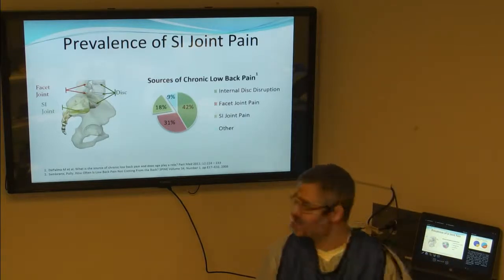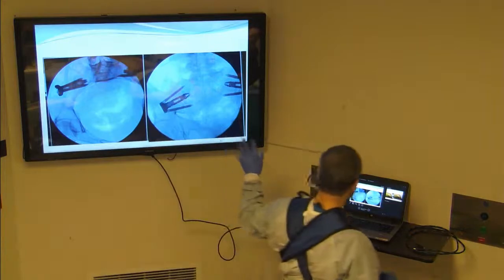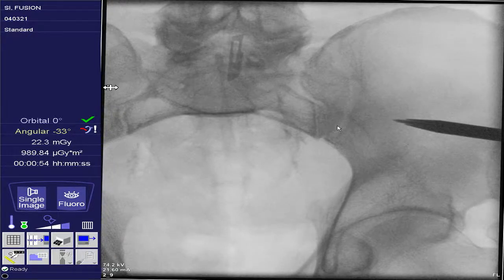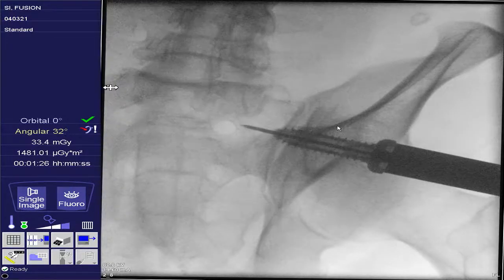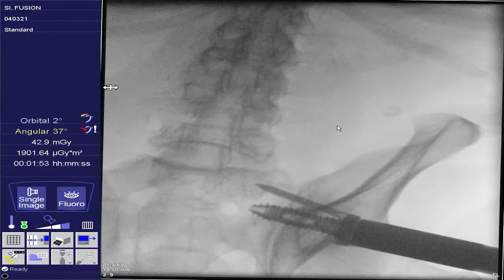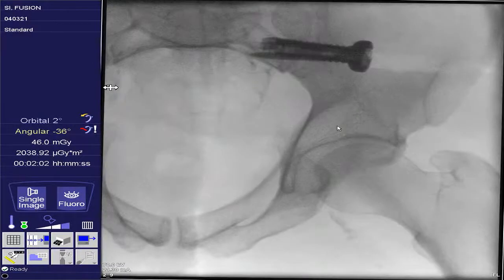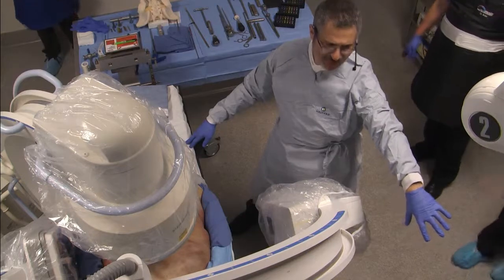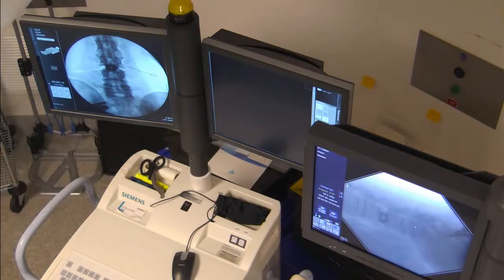Inspired Spine Live Stream